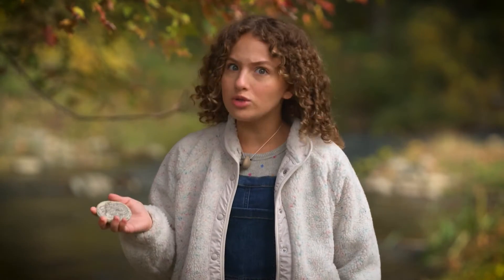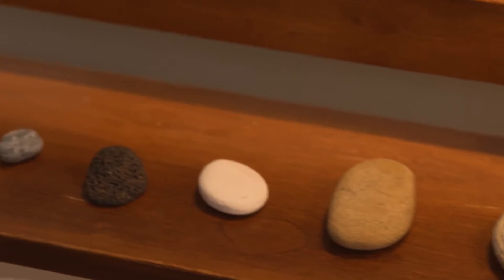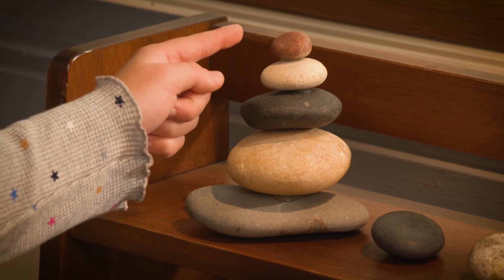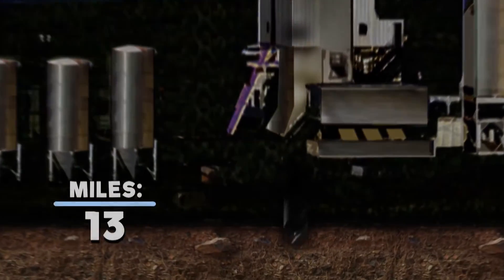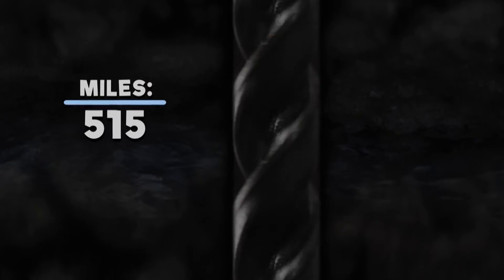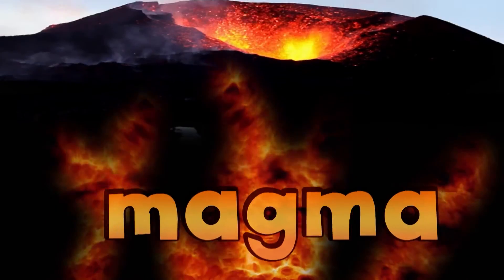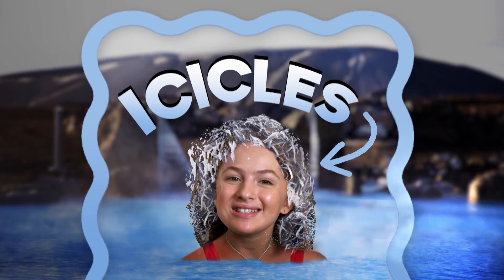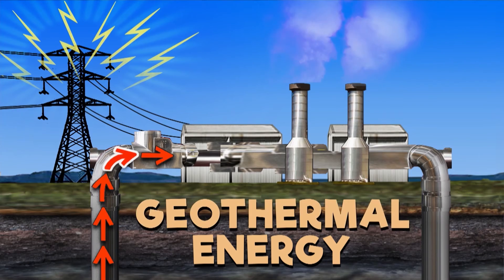Alex's Rock Collection & Geothermal Heat Explained | Cyberchase For Real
As she shows her rock collection, Alex explains that she got a piece of rock made from lava on a trip to Iceland. Lava flows underground, but comes to the surface when a volcano erupts. People in Iceland use geothermal heat from lava underground to generate clean energy. Geothermal heat also made it possible for Alex to swim outside in a lagoon during the winter with icicles in her hair.

Watch Cyberchase full episodes!